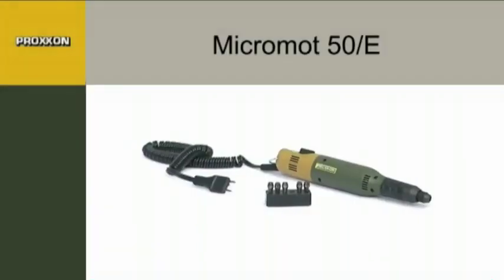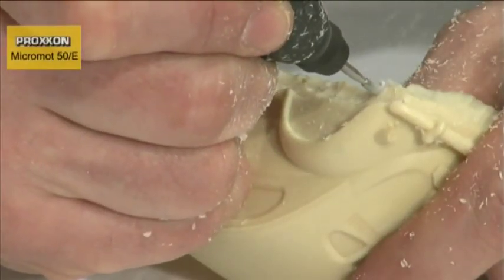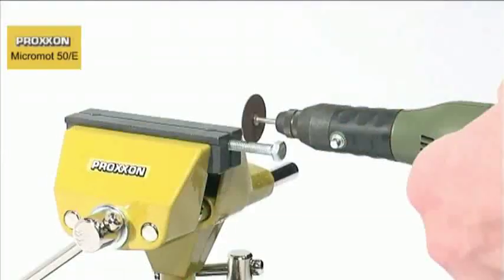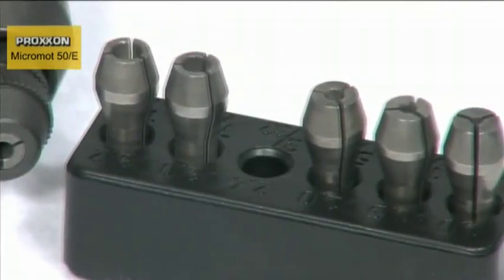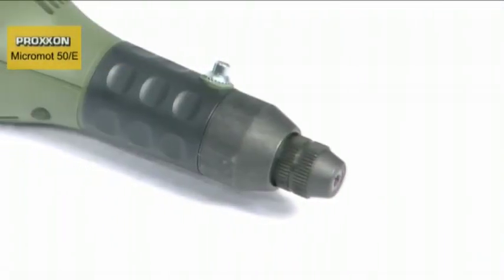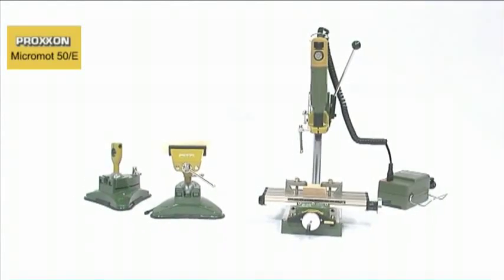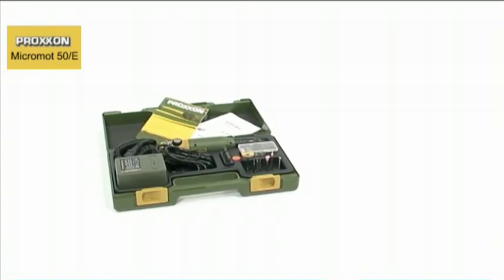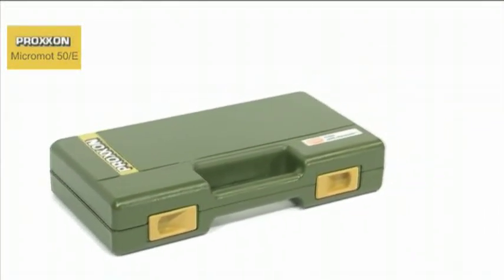PROXXON MICROMOT 50 and 50E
The diameter of only 35mm makes it easy to handle. The weight of 230g, quietness and effortless drive via the balanced motor with ground spindle and collar bearing all contribute to the ergonomic design. The high-quality MICROMOT steel collets ensure accurate clamping of the cutters, without thumping of bits and cutters. The size of the machine dictates a 12V drive system, use of a transformer is thus required. MICROMOT transformers of at least 1.0A are recommended.